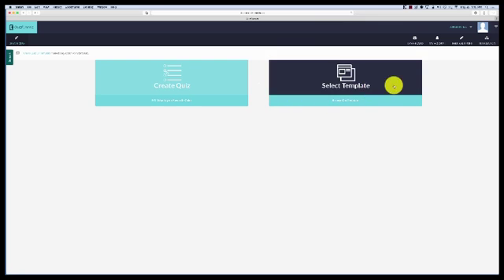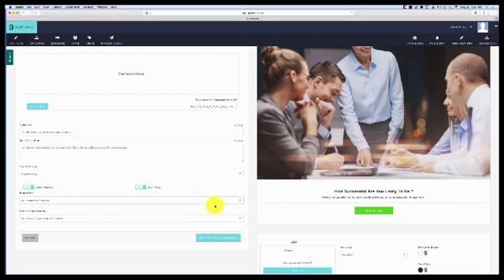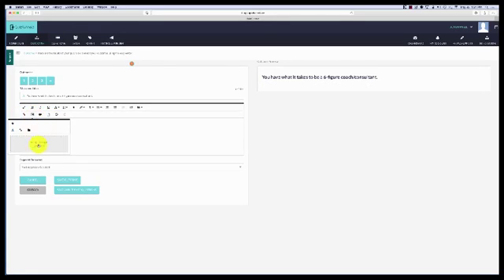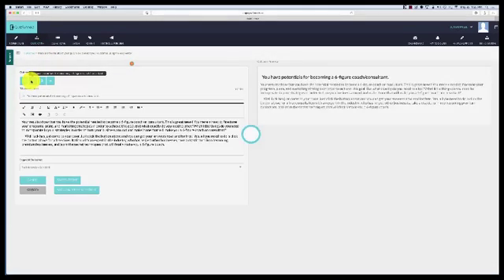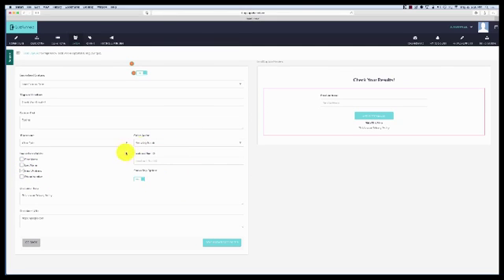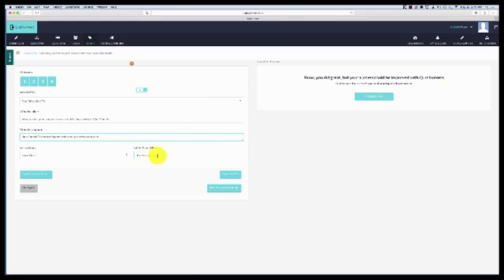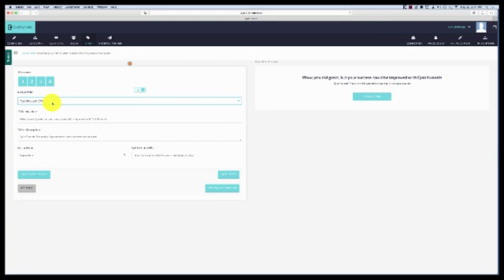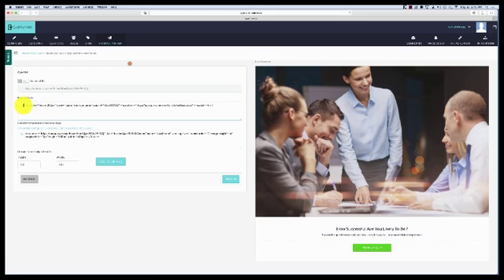honest review quiz funnels